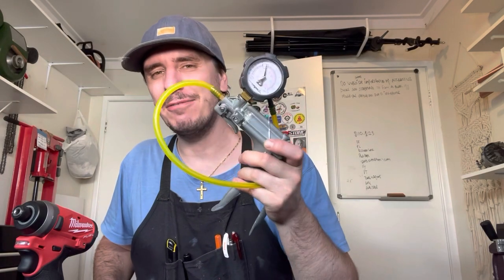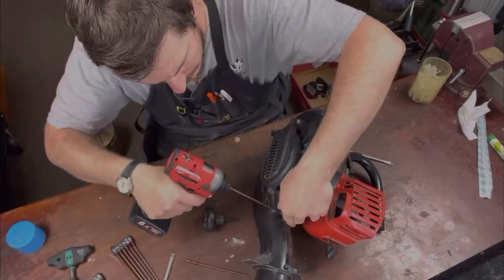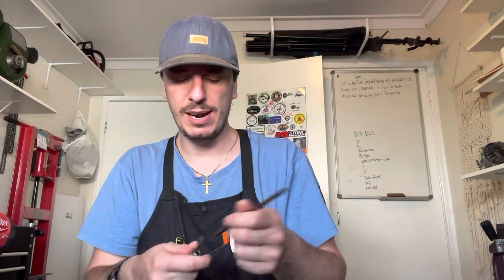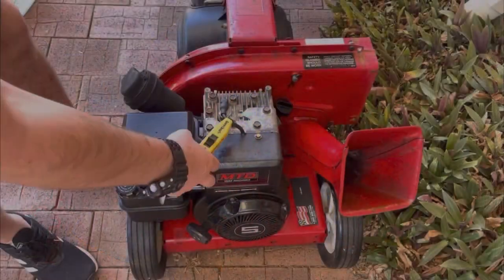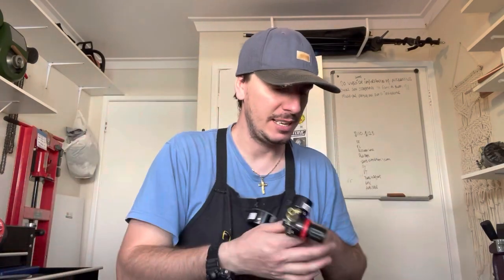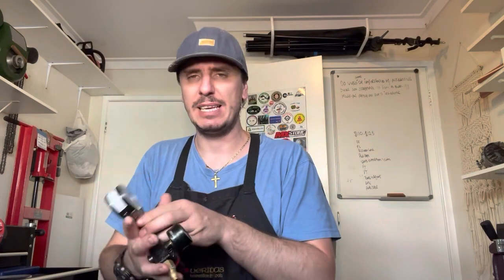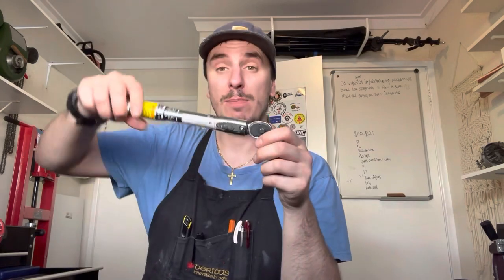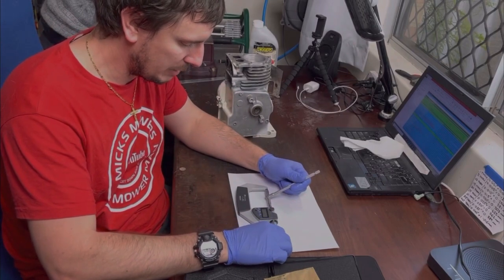5 TOOLS Every SMALL ENGINE MECHANIC Should Own - (And 3 I Advise AGAINST!)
A tool box tour as a small engine mechanic. I share my favourite tools I use every day to repair and service engines.